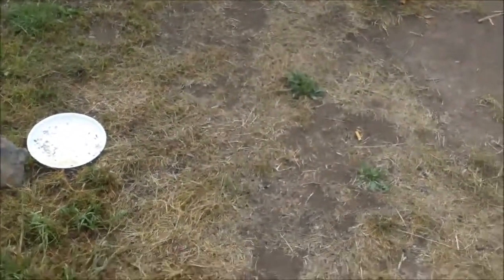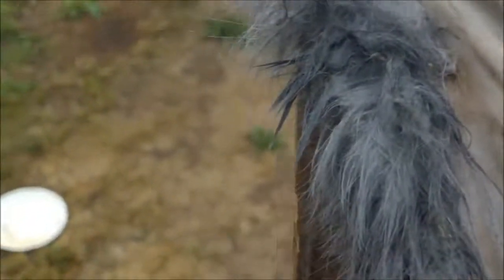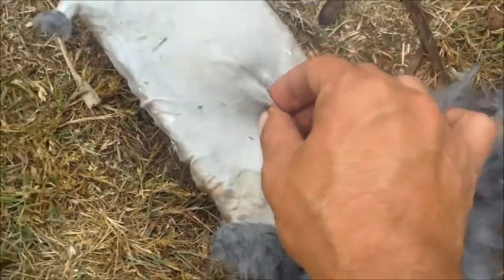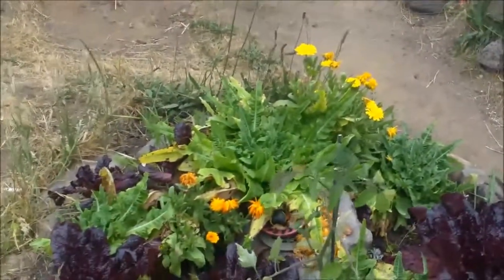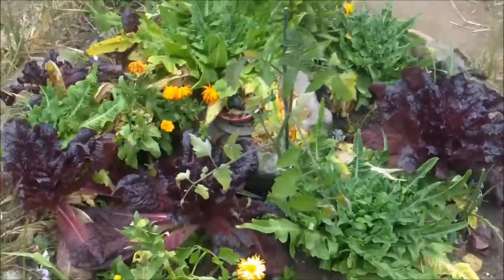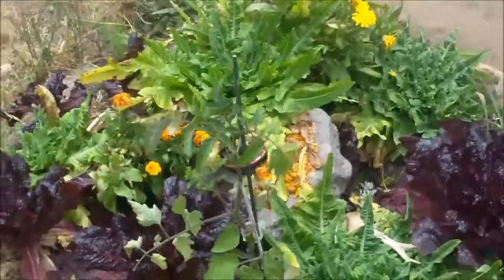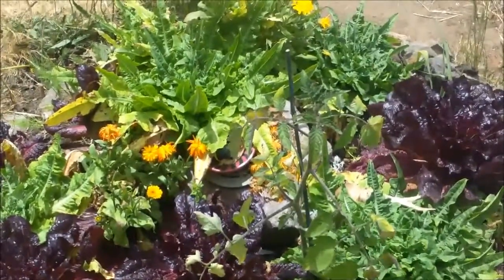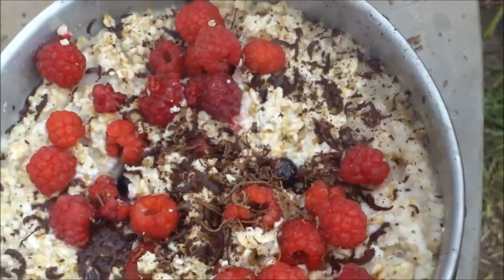Living in my garden day 8 (breakfest)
just making my 8th breakfast while living in my garden